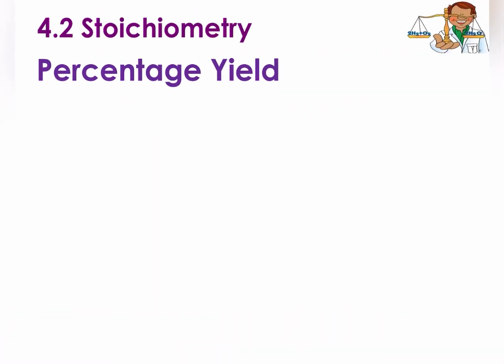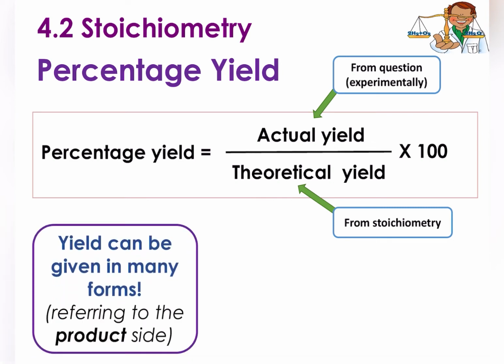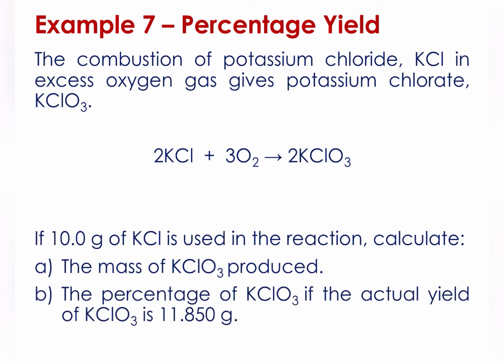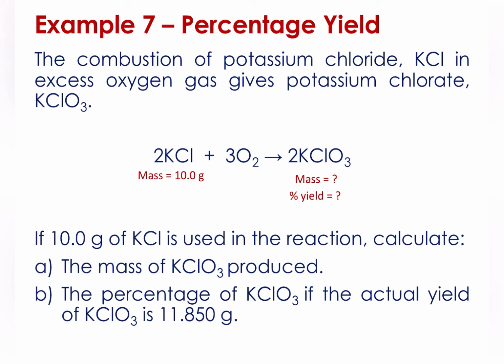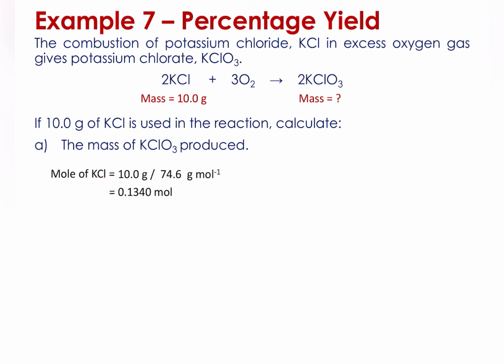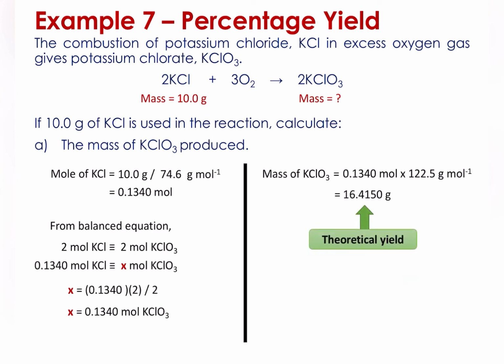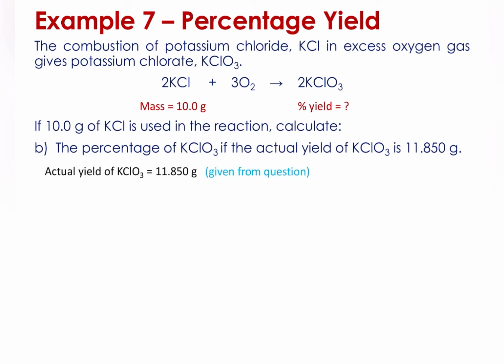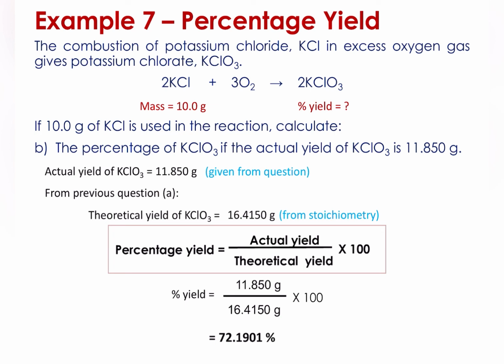Percentage Yield - Example 7 (Chapter 4; Part 13)